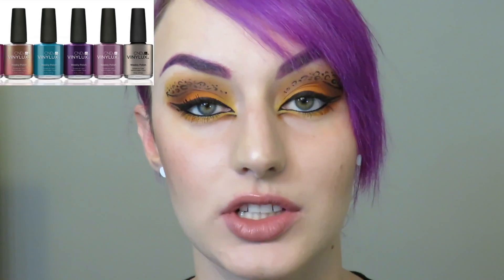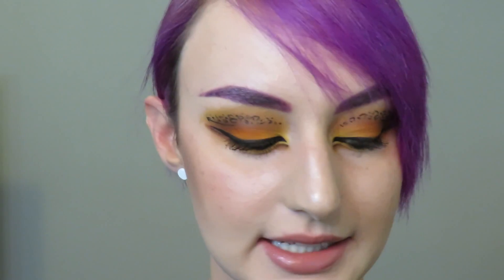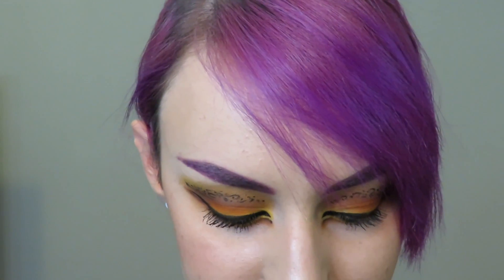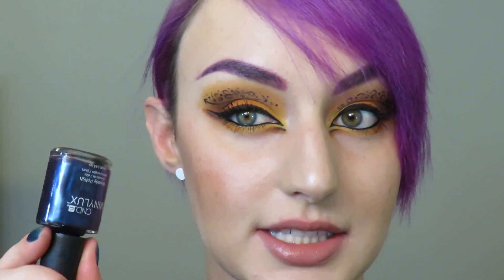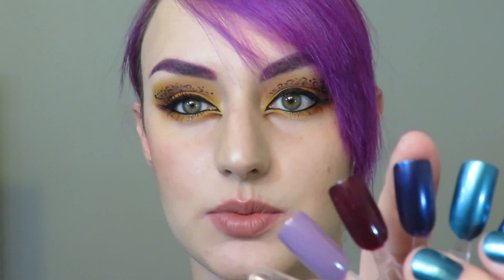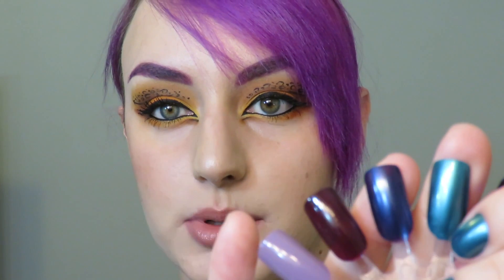CND VINYLUX NIGHT SPELL COLLECTION NAIL POLISH REVIEW | JustEnufEyes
These are swatches and my review on four of the new nail polishes from CND's Vinylux Night Spell Collection.

I purchased all of the products in this video, these are my own opinions.